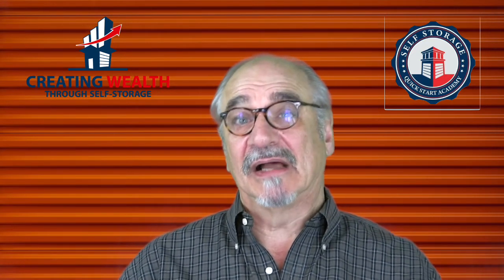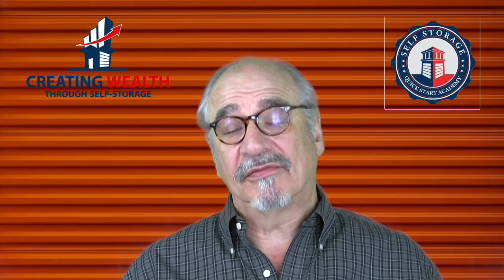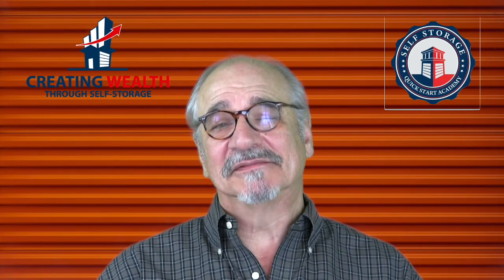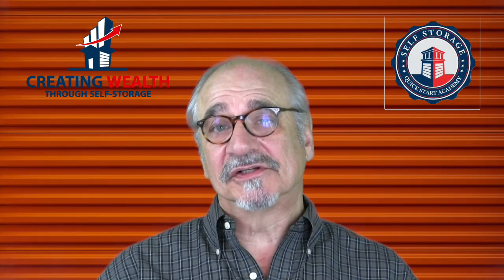Online Strategies For Leasing up a New Facility - Episode 280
You are bringing on new self storage space for lease.

In my opinion, this is the riskiest proposition there is today for the small investor in the self storage business. However, it is usually part of our business strategy today with prices being where they are.

Rarely, if ever, does a stabilized self storage facility become unprofitable. So how do we get from new building to stabilized?

Here is a game plan.